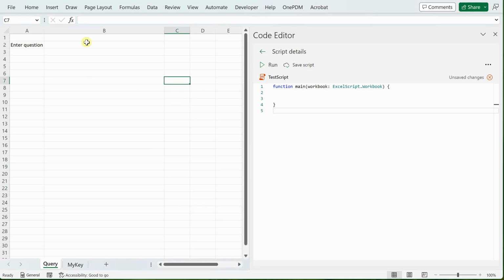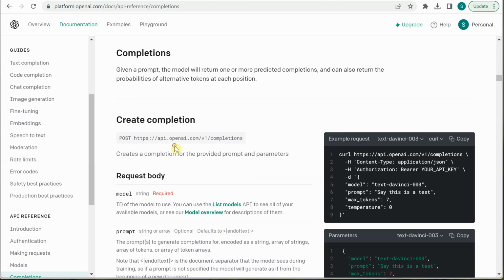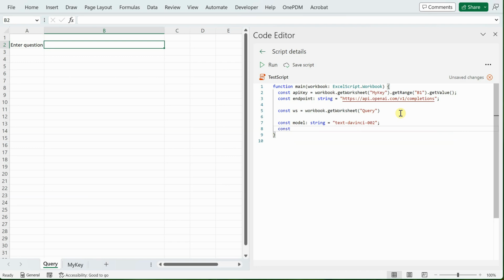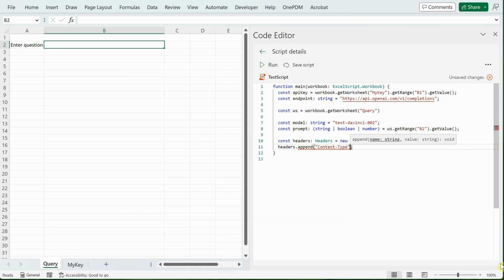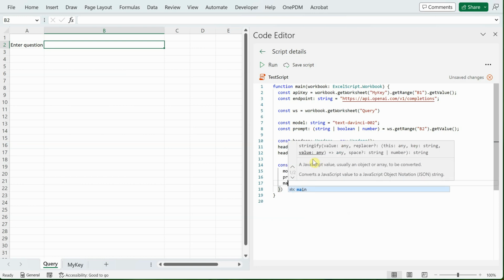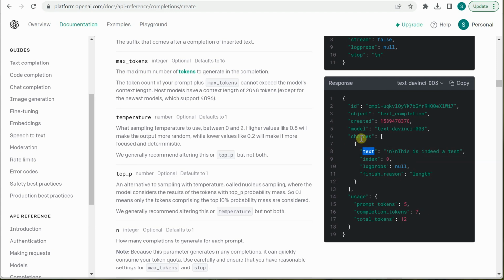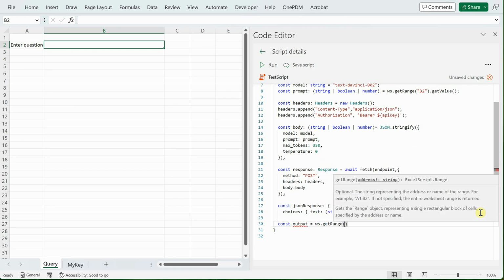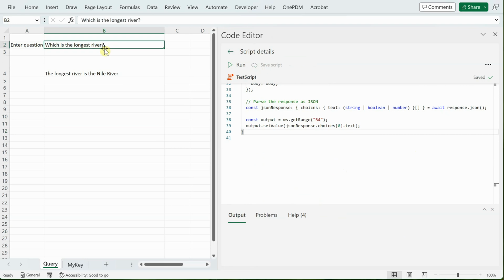Integrate ChatGPT With Excel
Do you want to plug ChatGPT inside Microsoft Excel? Check this step-by-step tutorial explaining, how to integrate ChatGPT with Excel.